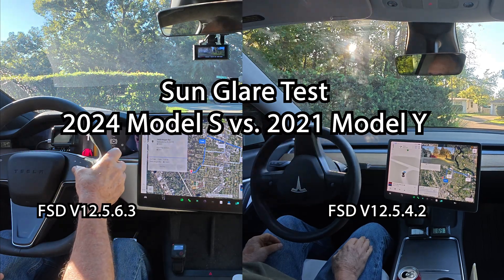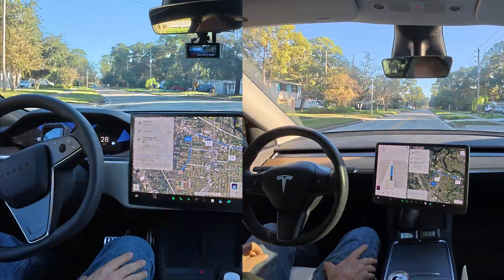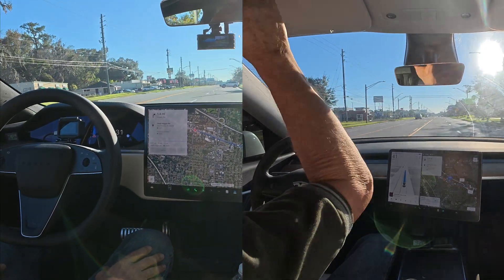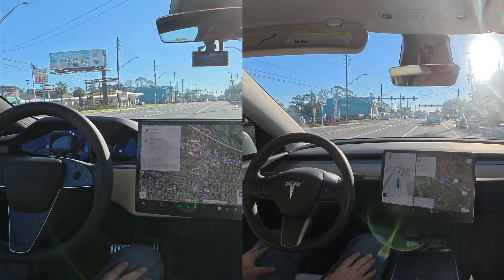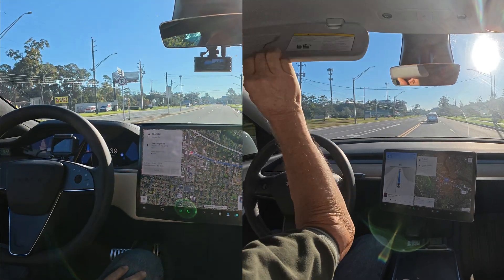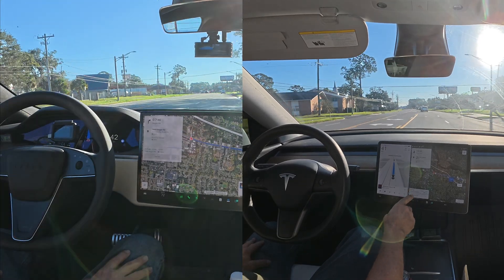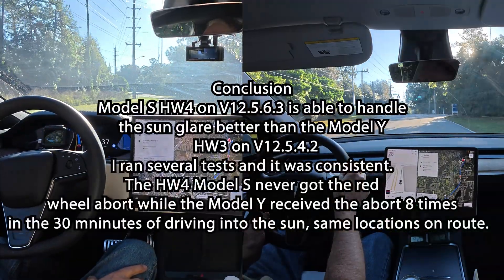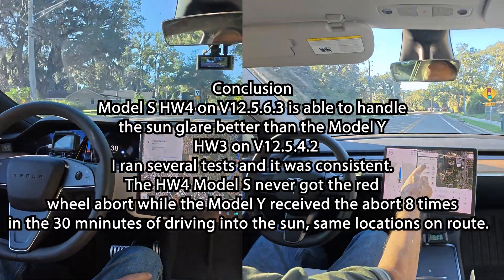Sun Glare Test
Due to several complaints of sun glare causing Tesla FSD to abort I decided to do a comparison test between a 2021 Model Y on Hardware version 3 vs. a 2024 Model S Hardware version 4.   Besides the hardware difference these two Teslas were running on different software, the latest available for each.
The Model Y was on V12.5.4.2 while the Model S was on V 12.5.6.3.
Cameras on the Model S are higher resolution and the FSD computer is considerably faster and has up to 4 times the file size capability.

This video is just the first failure of FSD on my test drive as an example of comparing sun glare at close to the same sun angle and location.  All total I collected 8 failures of the Model Y and zero failures on the Model S at the same location and travel test routes into the morning sun.